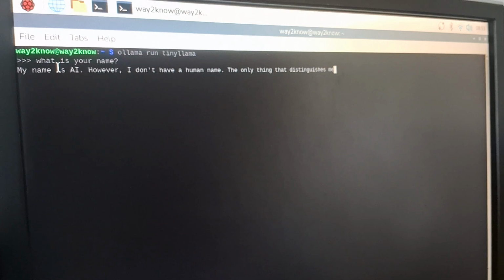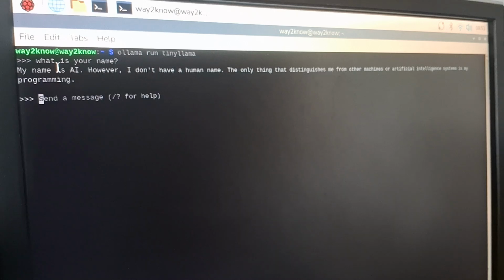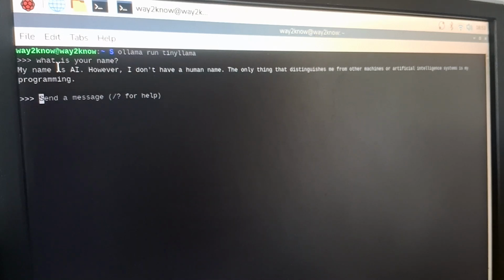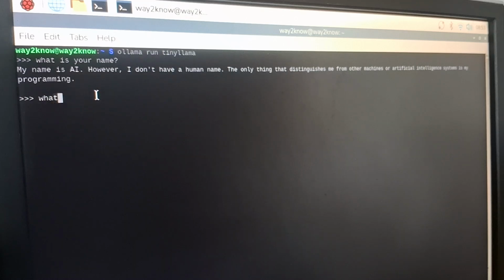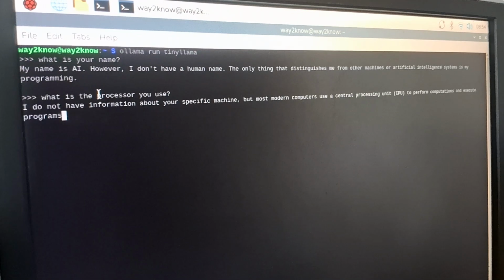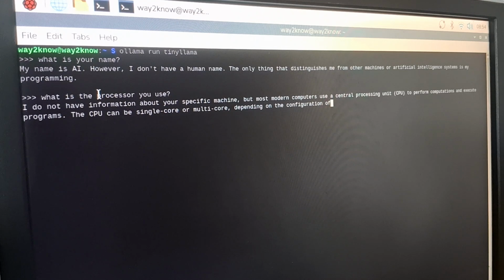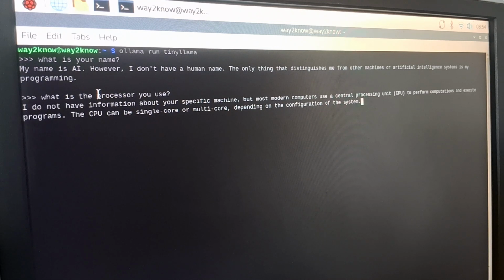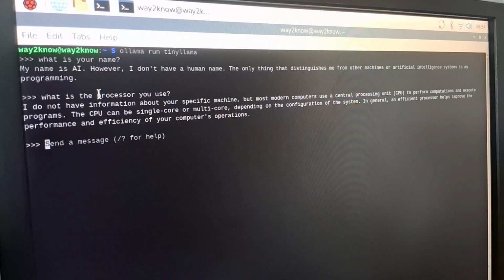#30 Running tinyllama on a Raspberry Pi | Local LLM on Raspberry Pi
Run TinyLlama on Raspberry Pi | Local LLM on Raspberry Pi
Running TinyLlama on Raspberry Pi – Lightweight AI on Edge Device
How to Run TinyLlama on Raspberry Pi | Tiny LLM Tutorial
Raspberry Pi + TinyLlama = Local AI Assistant
Deploy TinyLlama on Raspberry Pi | Edge AI Demo

Learn how to run TinyLlama on Raspberry Pi and explore the power of local LLMs on edge devices. In this video, we demonstrate how to deploy a lightweight TinyLlama model on a Raspberry Pi, enabling offline AI inference on affordable hardware.

Topics covered:

Installing TinyLlama on Raspberry Pi
Running LLMs locally
Edge AI with Raspberry Pi
Lightweight language models on SBCs

If you're interested in Raspberry Pi AI projects, local LLM deployment, and edge machine learning, this tutorial is for you.

tinyllama
tinyllama raspberry pi
raspberry pi ai
llm on raspberry pi
local llm
raspberry pi machine learning
edge ai
tiny language model
raspberry pi projects
offline ai assistant
raspberry pi llm
ai on edge devices
local ai raspberry pi
tinyllama tutorial
raspberry pi tutorial